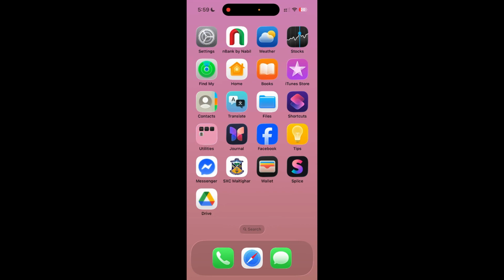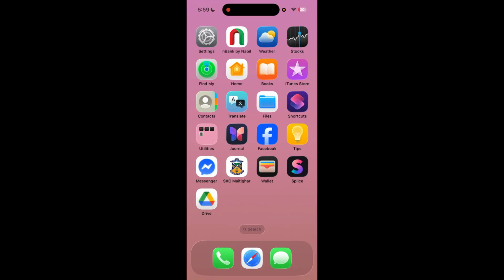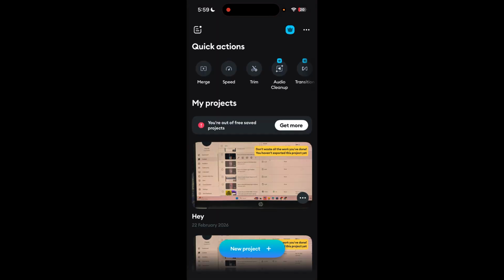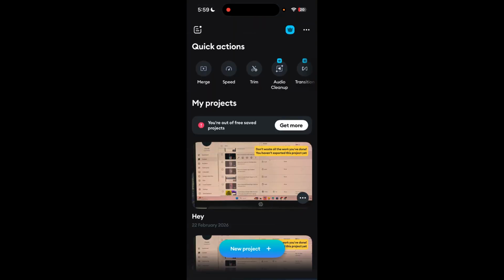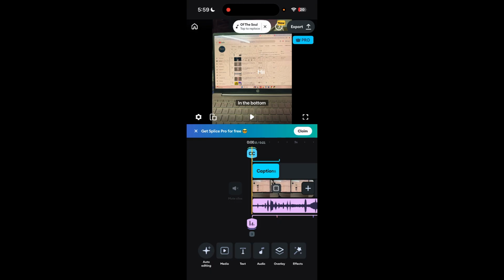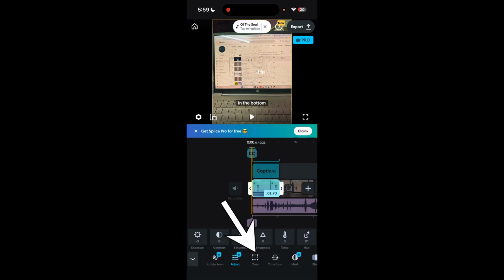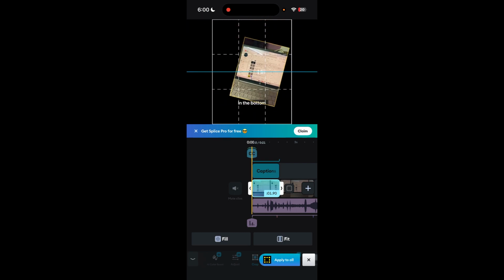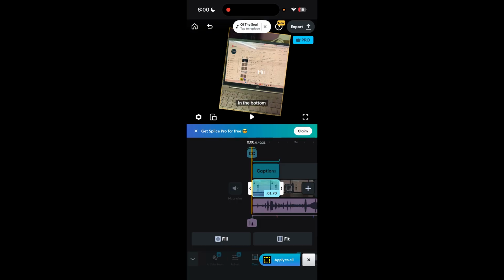How to Crop Video in Splice 2026?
Need to remove unwanted edges or adjust your video frame? This video shows you how to crop video in Splice quickly and easily.

From accessing the crop tool to adjusting the frame and previewing your changes — I'll walk you through every step so your videos are perfectly framed.

By the end of this tutorial, you'll know exactly how to crop videos like a pro in Splice.